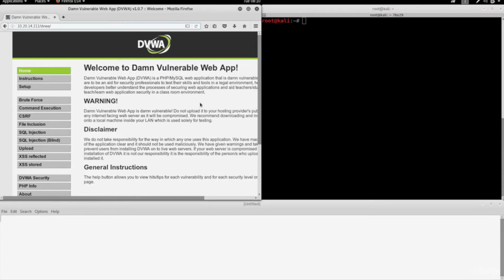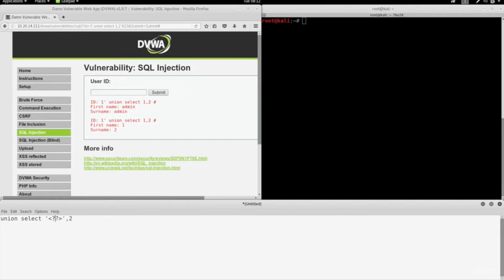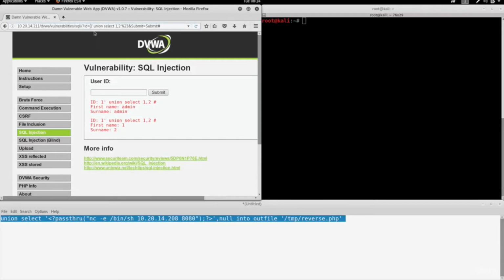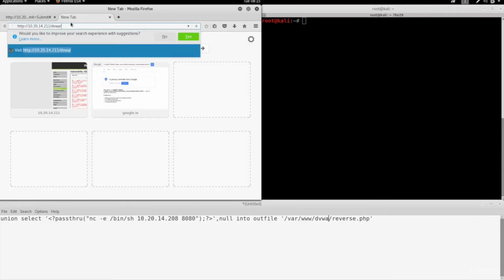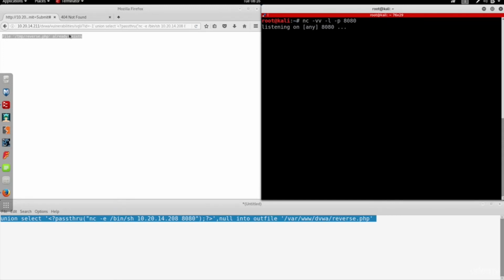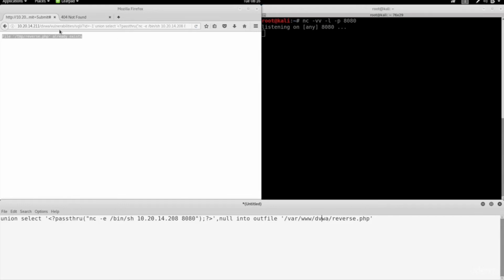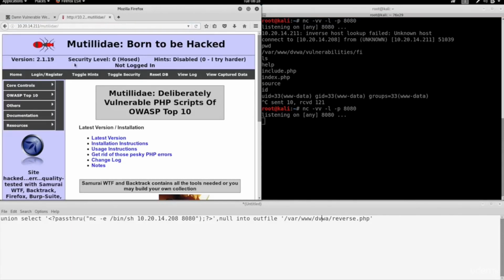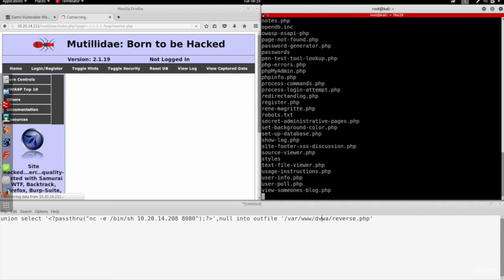8. Getting A Shell & Controlling The Target Server Using an SQL Injection